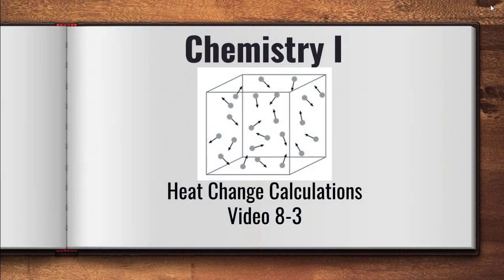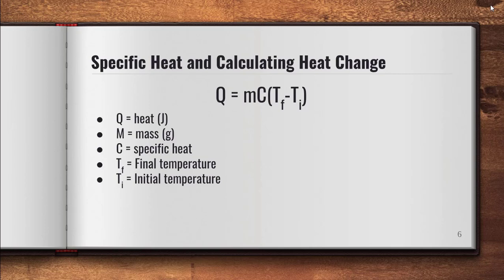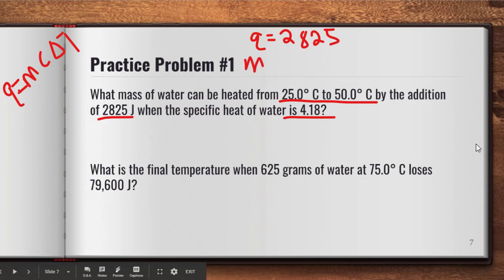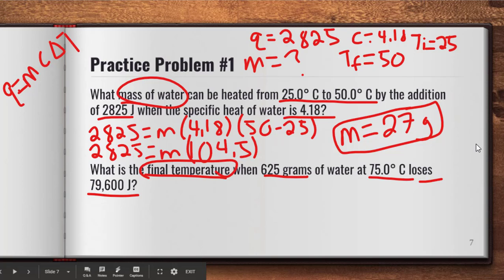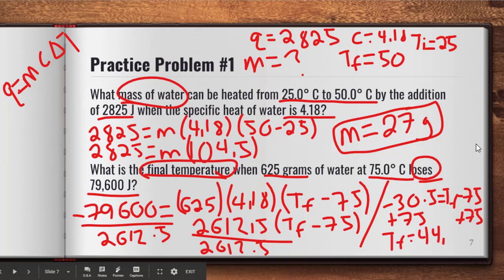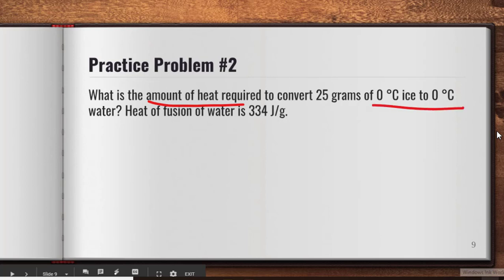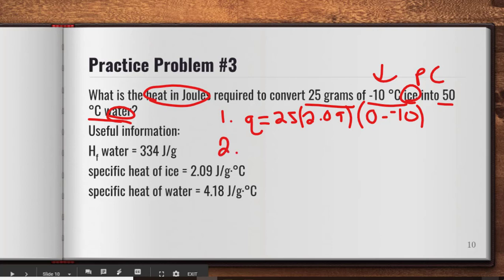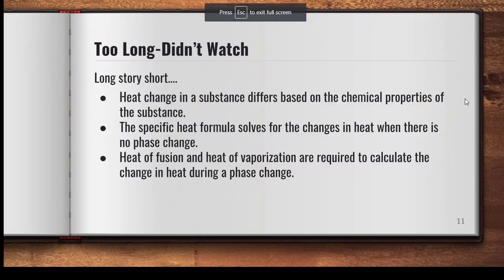Chemistry: Video 8-3: Heat Change Calculations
Mr. Lamb discusses the formulas to perform heat change calculations, along with calculations for phase changes.